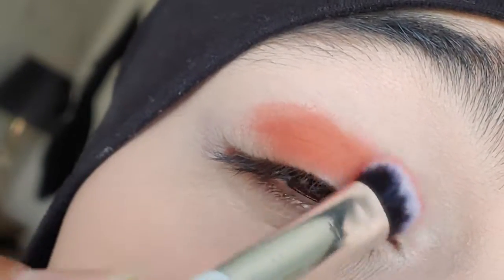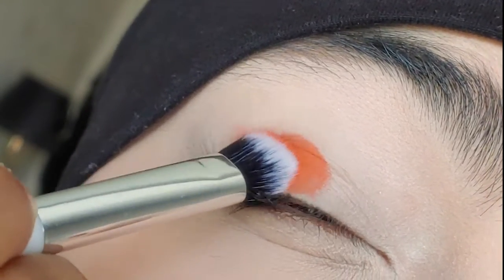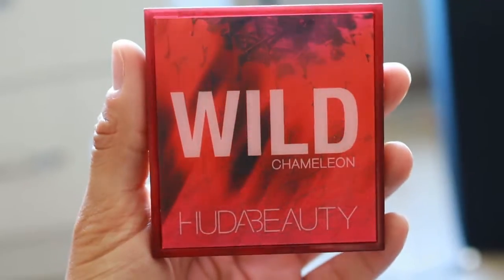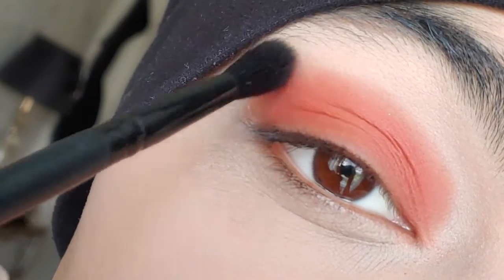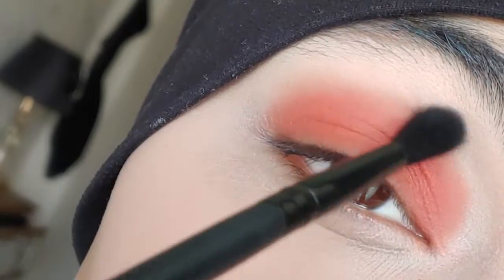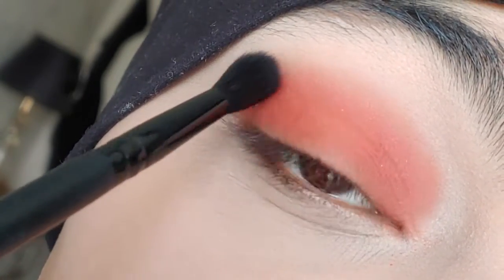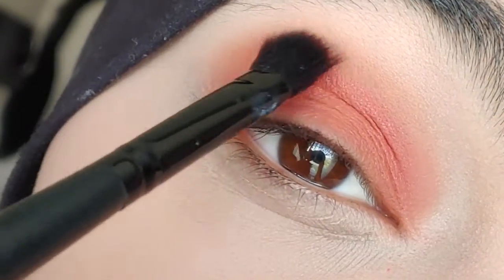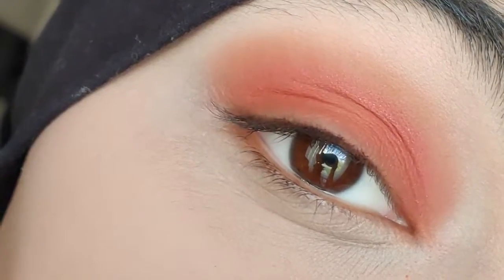How To Blend Eyeshadow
Welcome back to my "How To" series. In this video, I will show you how to blend your eyeshadow seamlessly. If you would like me to try blending out other colors, put it down in the comments below!

Juvia's Place The Warrior II Pallet
Real Techniques Brush Set